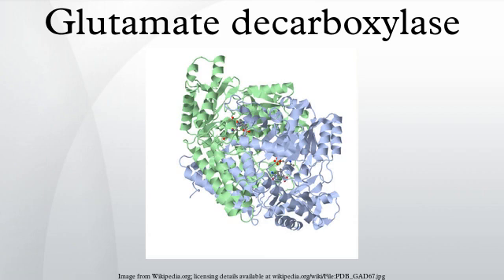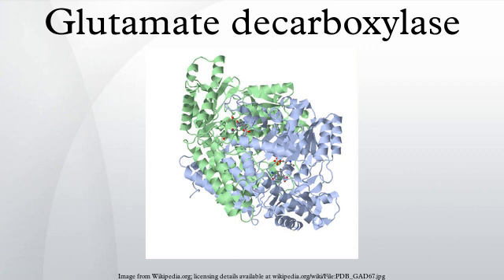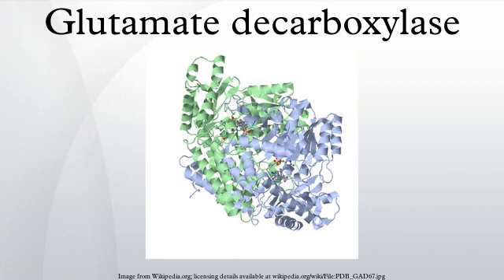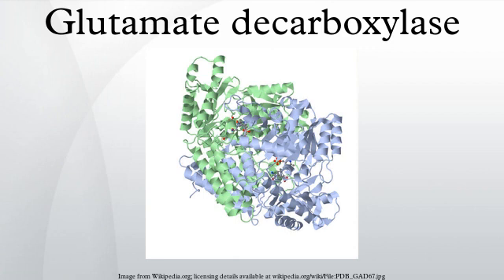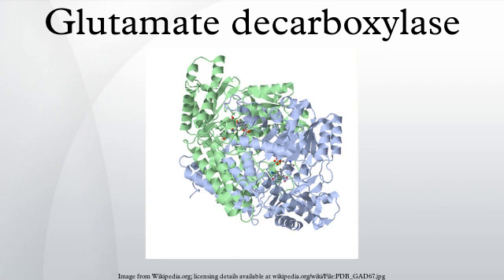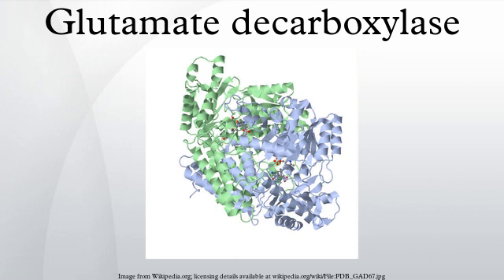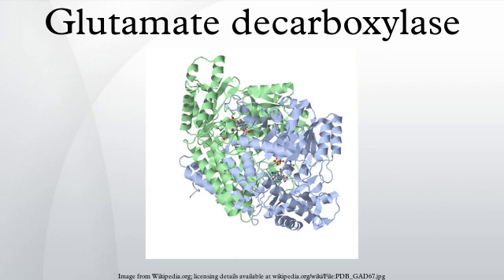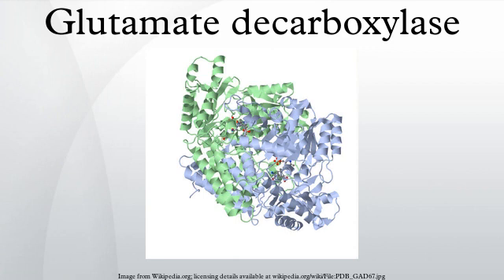Glutamate decarboxylase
Glutamate decarboxylase or glutamic acid decarboxylase is an enzyme that catalyzes the decarboxylation of glutamate to GABA and CO2. GAD uses PLP as a cofactor. The reaction proceeds as follows: